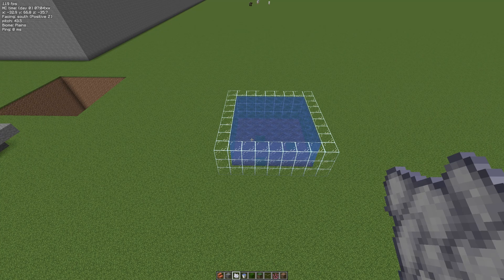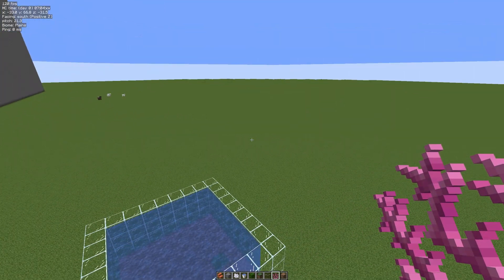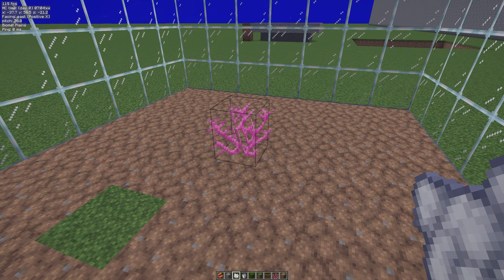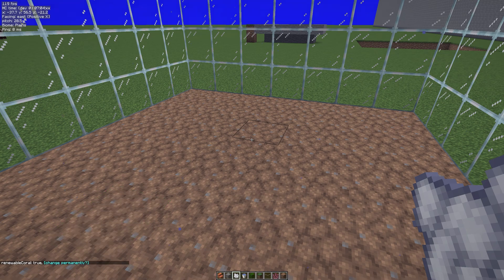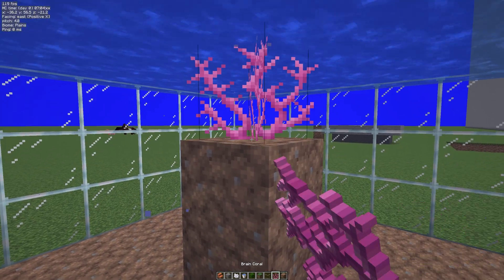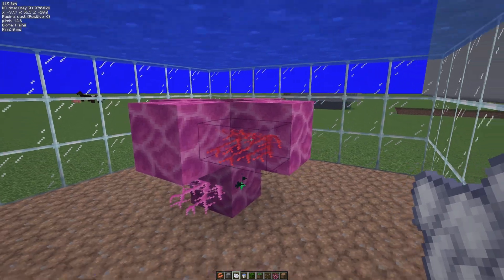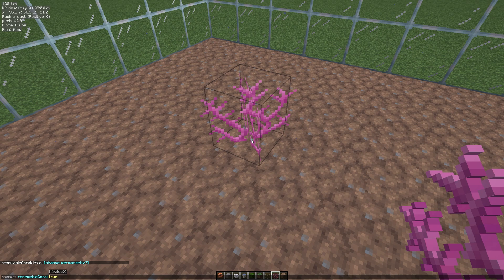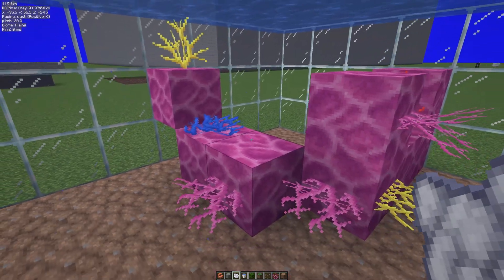Minecraft Carpet Mod Renewable Coral - Farm Coral Anywhere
In the 9h episode I show you how you can use carpet mod to make coral renewable absolutely anywhere!